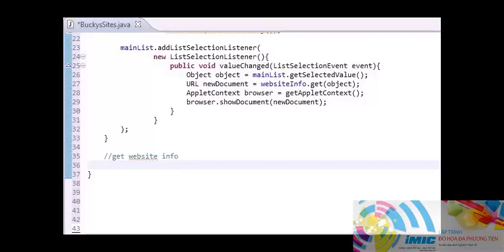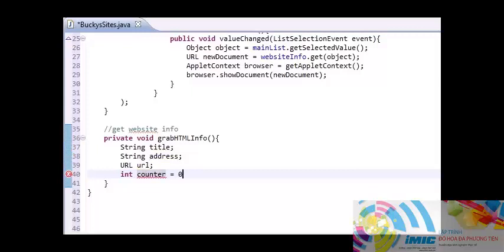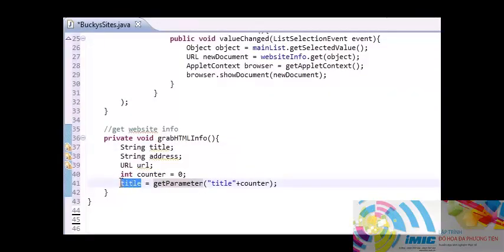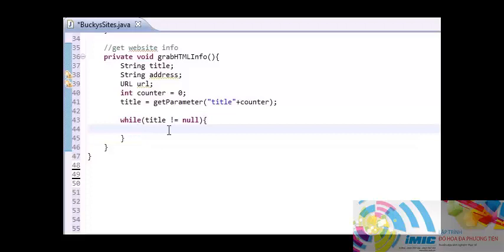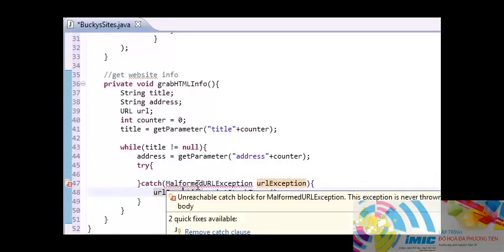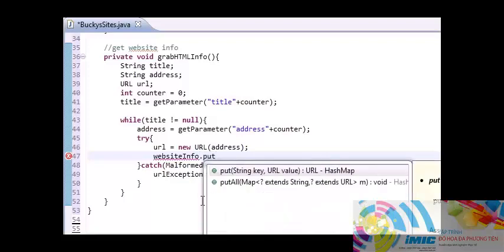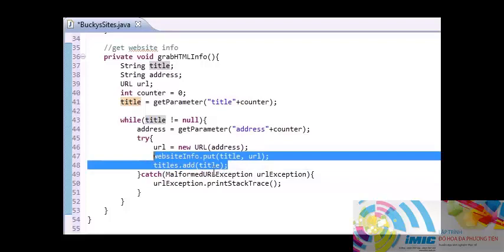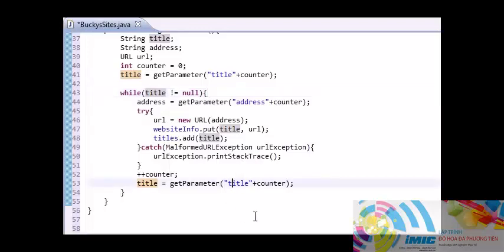Intermediate Java Tutorial 32 Getting the Data from the HTML File